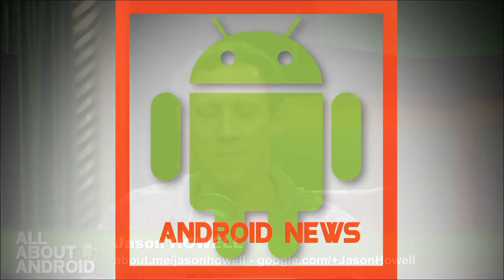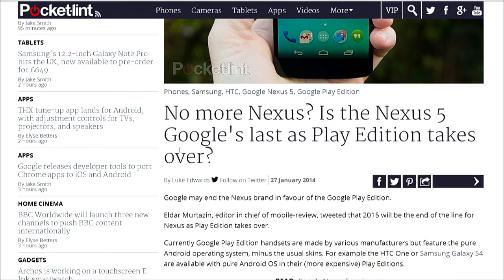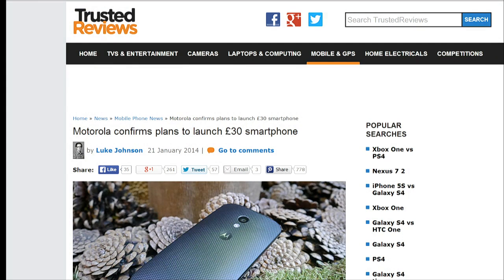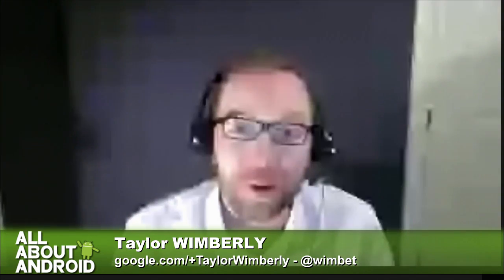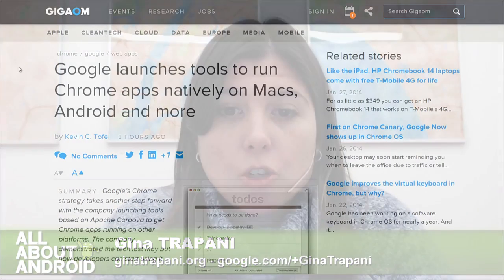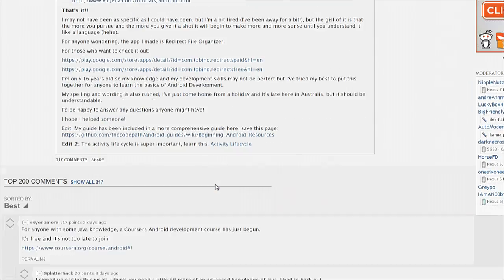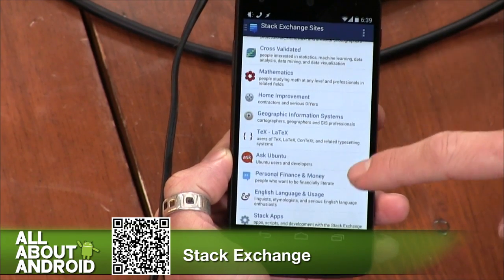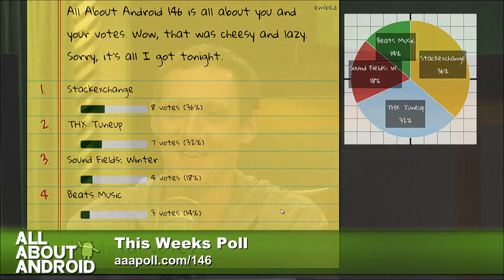All About Android 146: It's a Metaphor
Samsung and Google's patent partnership, frames for Google Glass, Amazon's living room ambitions, and more.